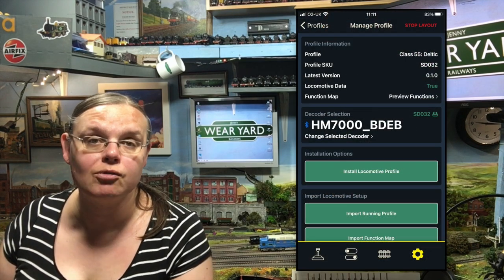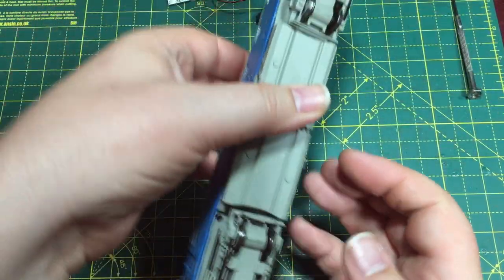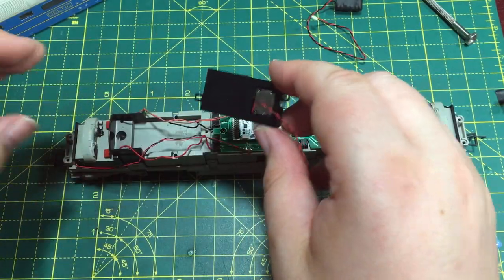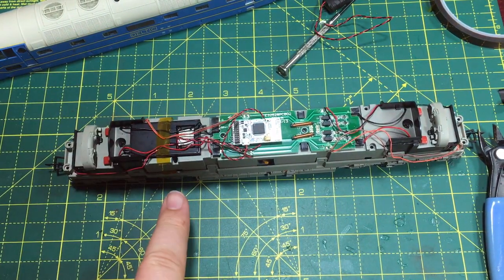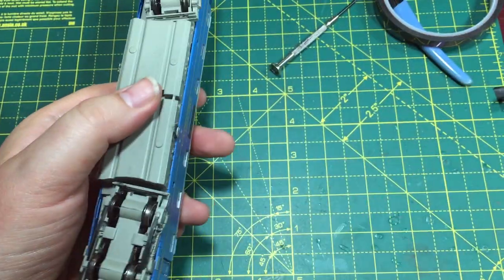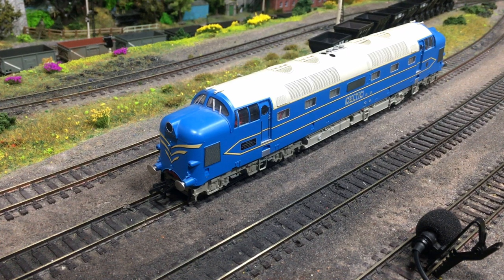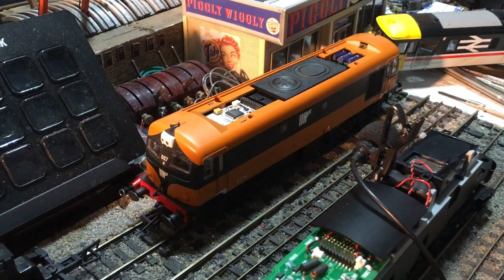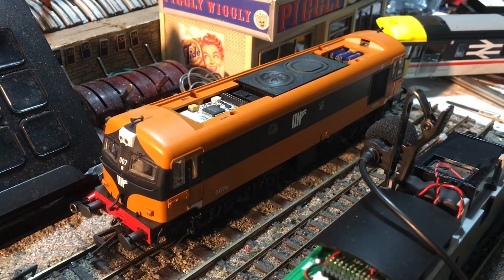How to Get The Best Budget Deltic Sound With Hornby TXS HM7000 Installation Guide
Today Jenny shows you how to install a Hornby TXS HM7000 bluetooth decoder, the largest sound enclosure possible, and a power bank into the DP1 Class 55 "Deltic" from Bachmann. Some people say this can't be done but those people are wrong!

Chapters:
00:00 Video Start
00:14 Introduction
02:22 Sponsors
03:18 New HM7000 Sound Profiles
04:42 Hornby's Upcoming Class 55 models
06:07 How to install the HM7000 Decoder in a Bachmann Class 55
07:54 How to install the speaker enclosure in a Bachmann Class 55
11:35 How to install the power bank in a Bachmann Class 55
14:13 Reassembling the locomotive
14:54 HM7000 Class 55 Sound Test
19:15 HM7000 Class 55 Sound Test with Enhanced Speaker
22:00 Conclusion
24:06 Thanks and Sponsors